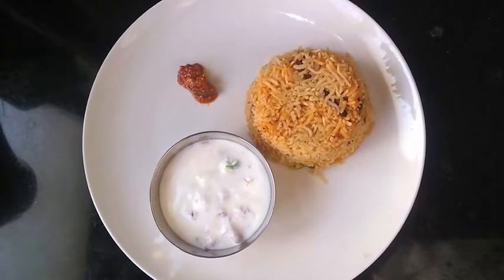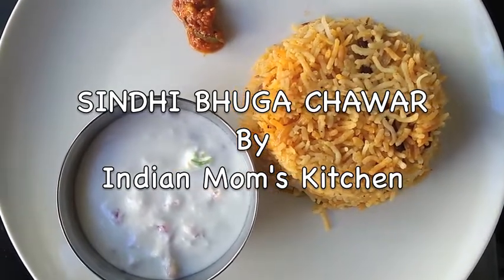Brown Onion Pulao | Sindhi Bhuga Chawar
A very tasty pulao that can be made so quickly and easily is this Brown Onion Pulao or Sindhi Bhuga Chawal. Given below are the ingredients of this yummy pulao which can easily be made at home in a jiffy.

Ingredients:
(In the order of instructions)
2 tbsp Mustard Oil
1 Cinnamon stick
1 Star Anise
3 Cardamoms
3 Cloves
1 tsp Cumin
2 finely sliced Onions
2 Green Chillies
1 cup Potatoes + Peas (Optional)
Salt to taste
1/2 tsp Kashmiri Chilli powder
1/2 tsp Garam masala
1 cup Basmati rice
2 cups Water